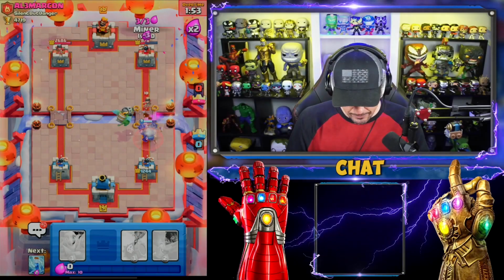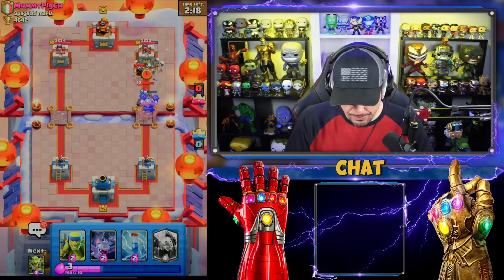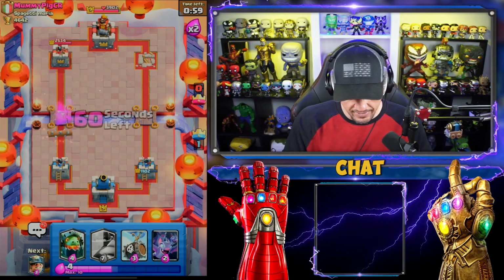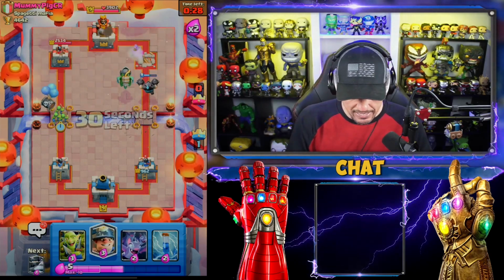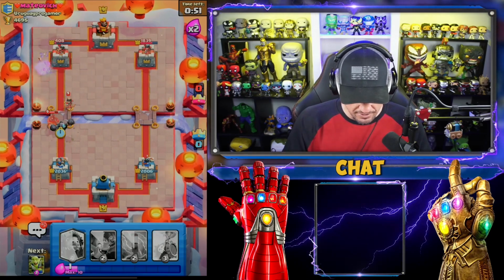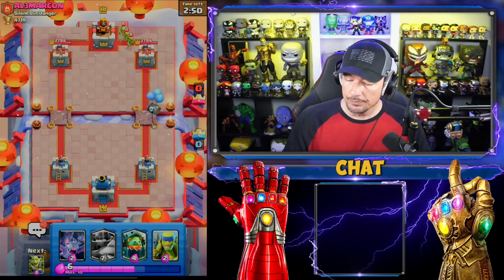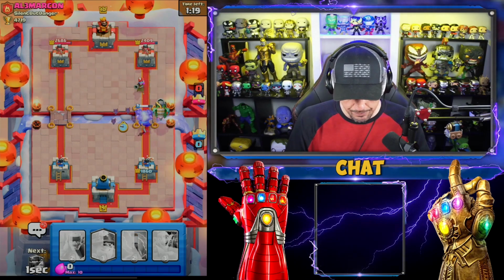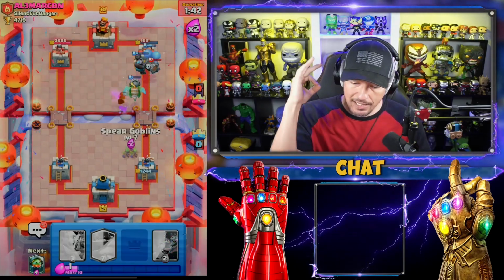BEST ARENA 9 - ARENA 12 DECK IN CLASH ROYALE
Outside of hog cycle, one of my favorite decks to play! So much fun!